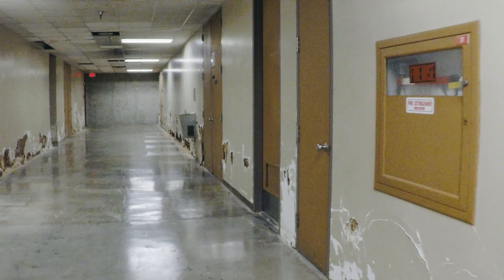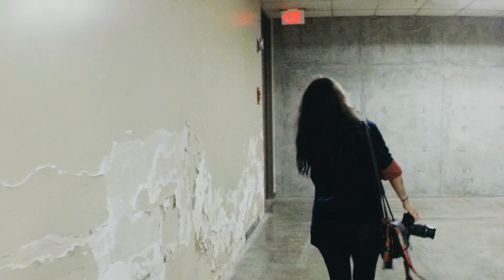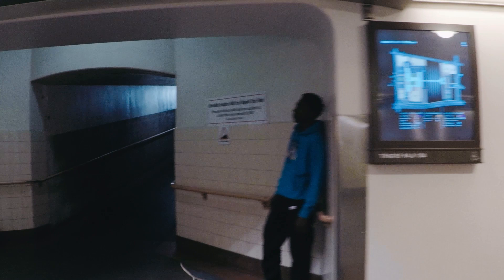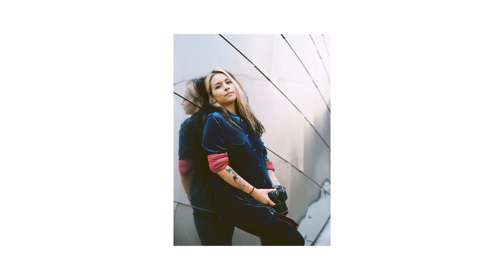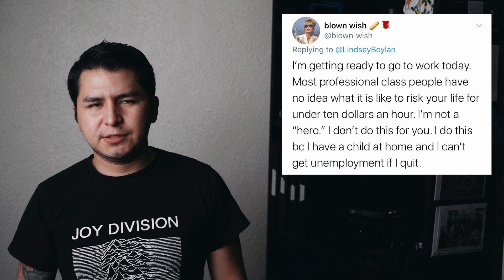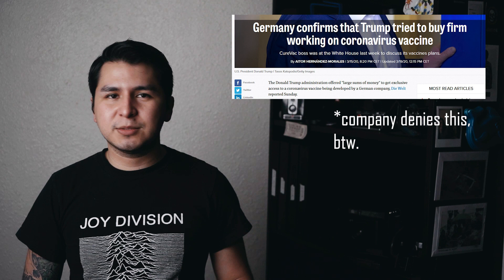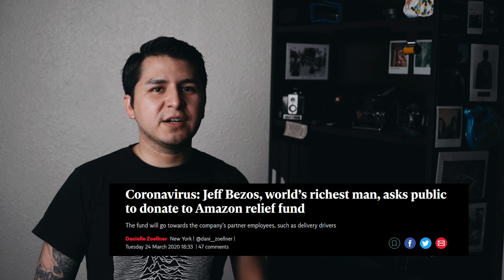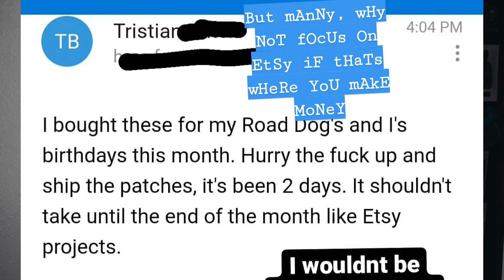One Roll of Film in LA | Pentax 645 + Ektar 100 [Fail]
Slow speed film while venturing around through LA? If you didn't think this would go well, you'd be right.

I brought out my Pentax 645 with a single roll of Ektar 100 just to challenge myself. Too bad most of the areas we shot in were indoors. Oh well. Consider this one a fail and not at all just an excuse for me to vent towards the end.

How to buy film camera.

Intro: (0:00)
Street Photography: (1:24)
Outro: (7:22)